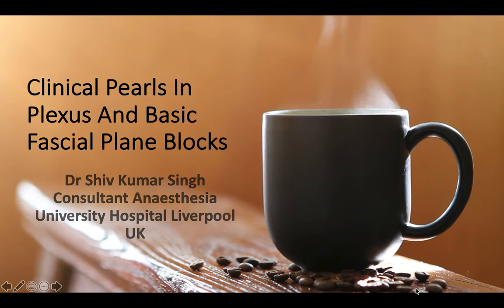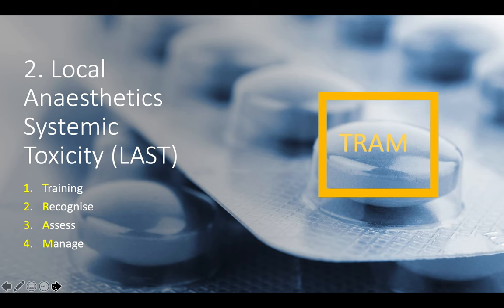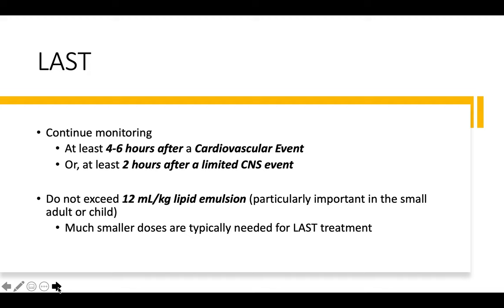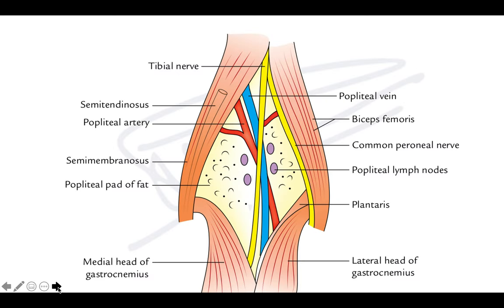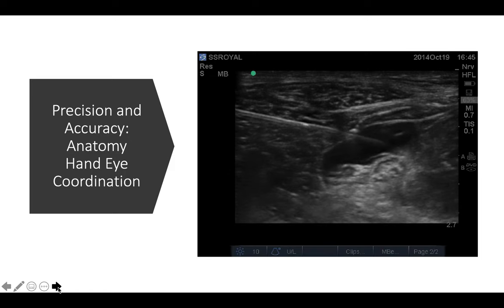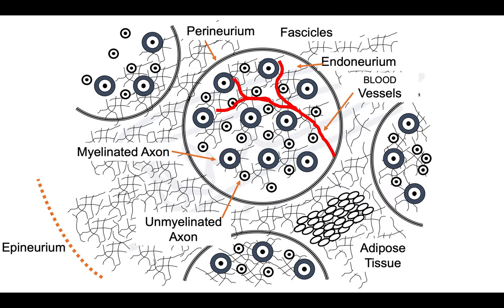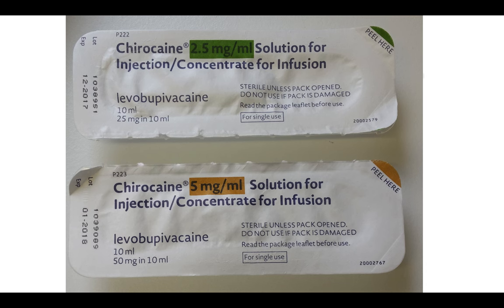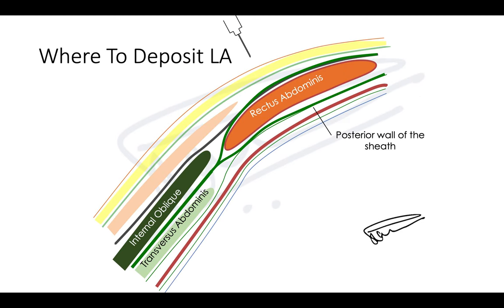PEARLS IN PLEXUS AND FASCIAL PLANE BLOCKS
This is an overview of how to improve the success rates for your plexus or fascial plane blocks but at the same time reduce the complications and how to manage/prevent them.